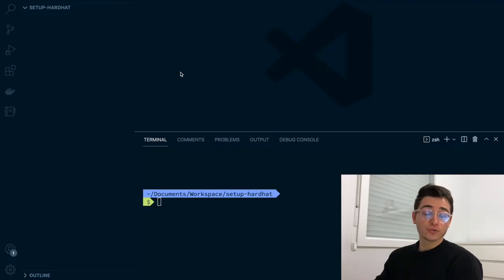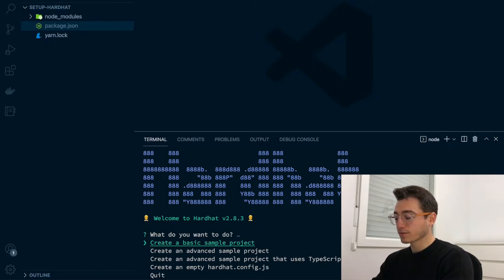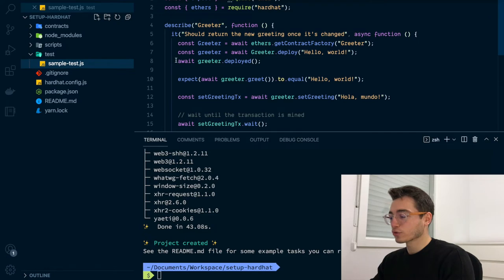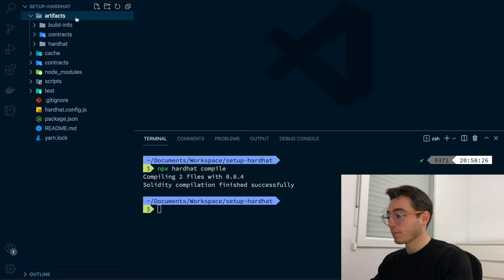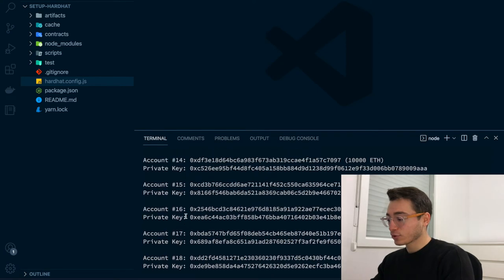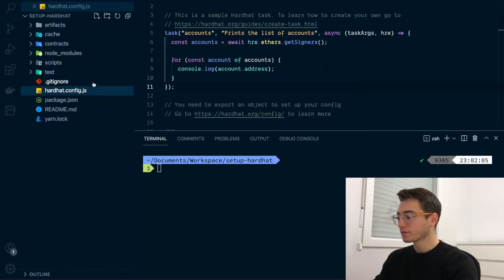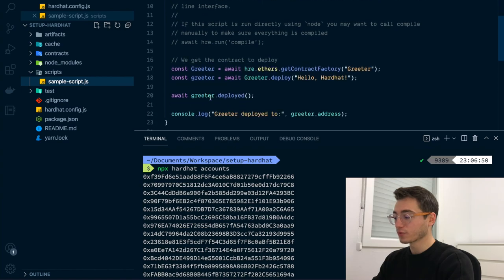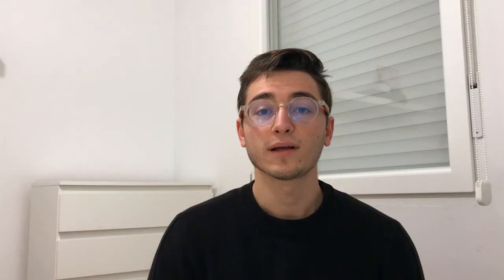How to setup Hardhat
Wanna learn how to setup your smart contracts development environment ?

Timestamps:

00:00 What is Hardhat ?
00:28 NPM project init
01:00 Bootstrap Hardhat
01:22 Hardhat project architecture
02:14 Development workflow
02:30 Compile
03:02 Test
03:16 Local blockchain
03:38 Deploy
04:09 Hardhat tasks
04:49 Tasks vs scripts
05:40 Outro

Are you learning fullstack blockchain development ? This channel is your place to be. I upload frequent content straight to the point to solve the most common tasks you might encounter.

Hi ! ⚡️
My name is Enzo and I'm learning to be the developer you want to work with.

I'm a super energetic person who:

💻 codes a lot
🍳 eats a lot
🏋🏻‍♂️ trains a lot

I have been doing web development for the last 10 years bootstrapping +50 products in a wide variety of markets 🚀